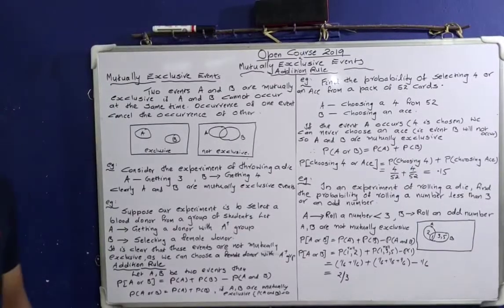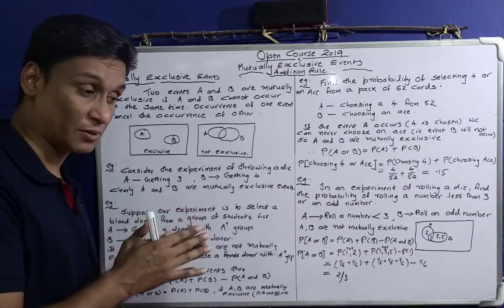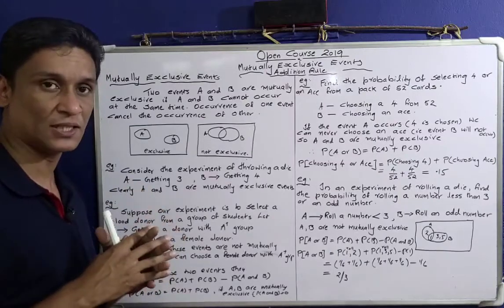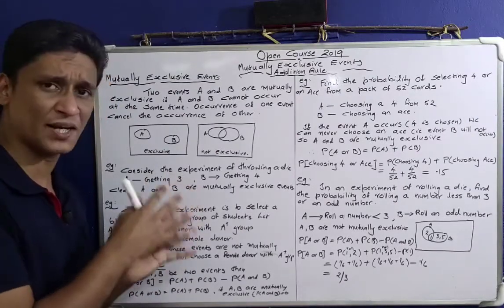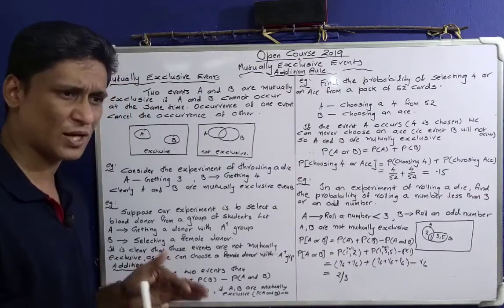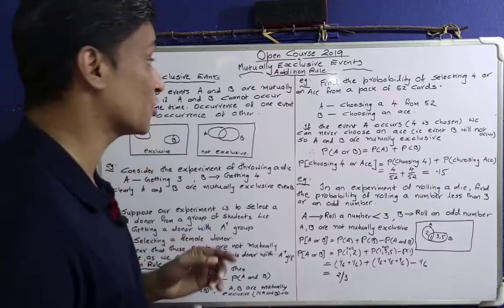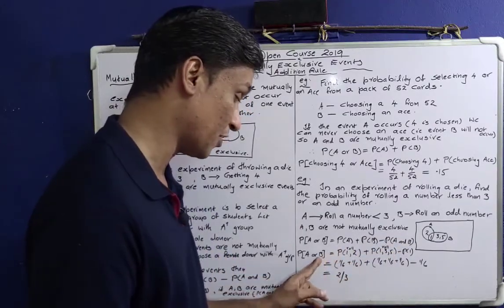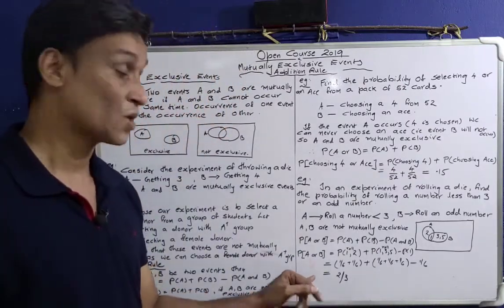Mutually Exclusive Events and Addition Rule